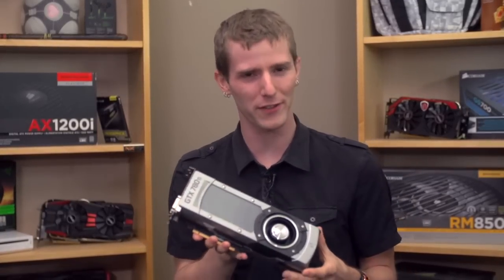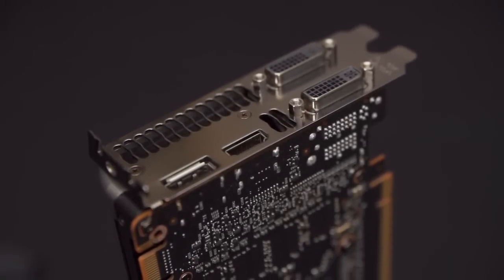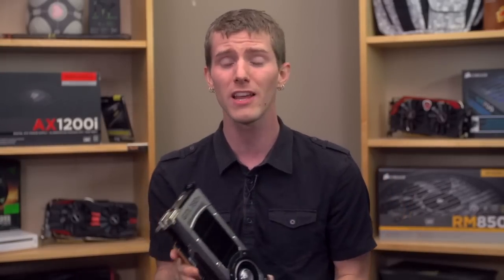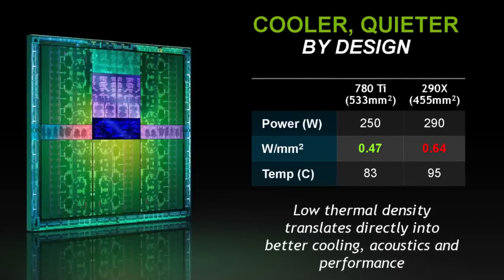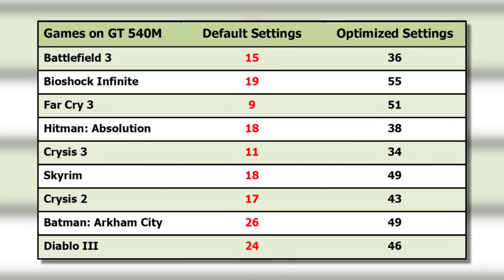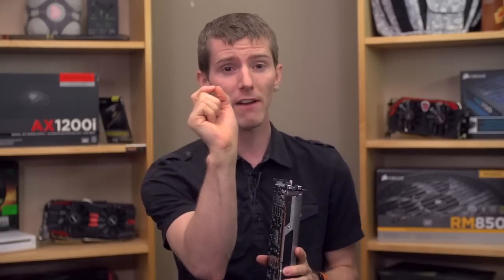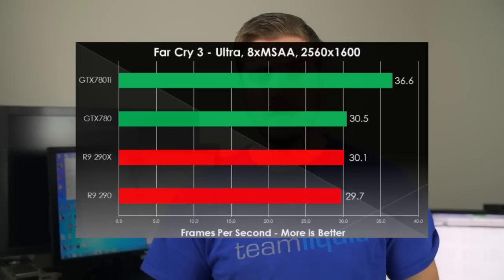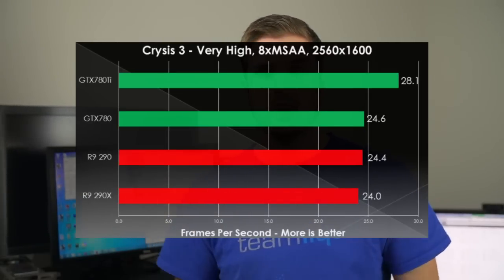GTX 780 Ti Unboxing & Review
My GTX 780 unboxing & review has general information about the card as well as performance benchmarks compared to the competition.